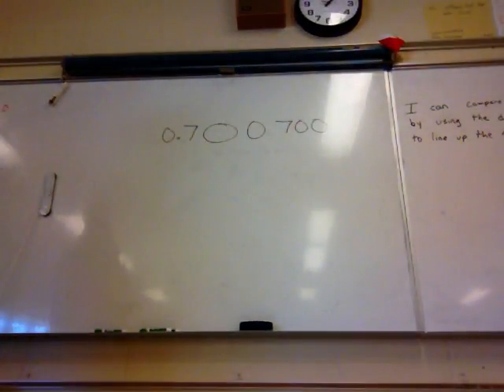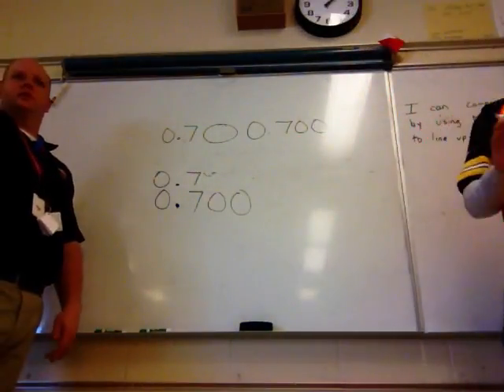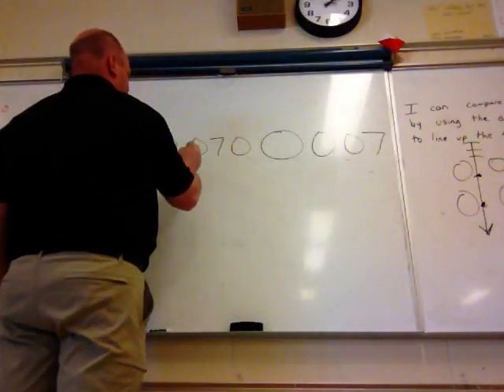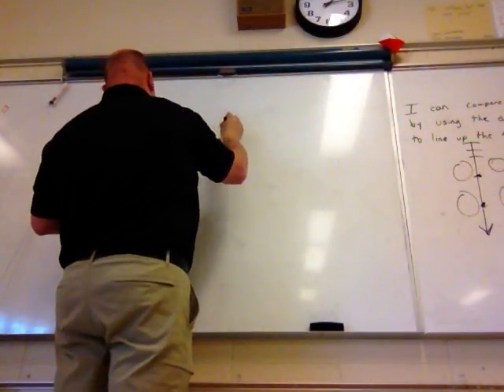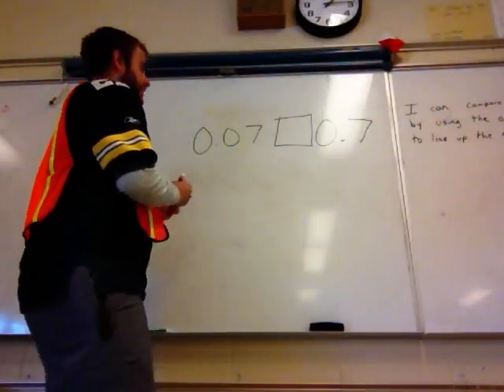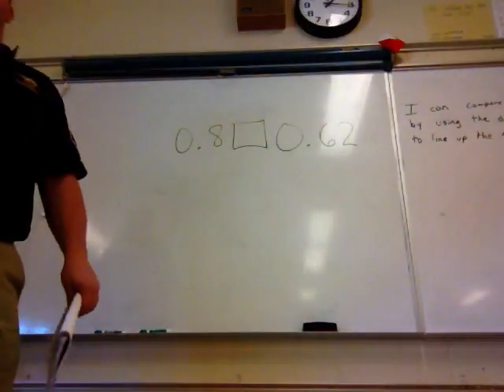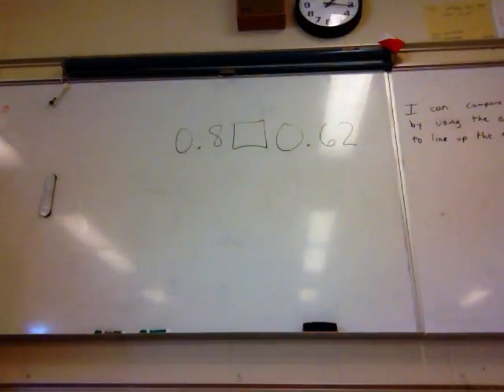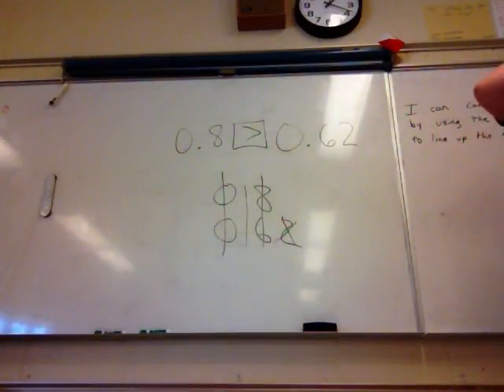Comparing decimals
We worked on comparing decimals and how we should line up the decimal points to make it easier. Here is a link to help with confusion.